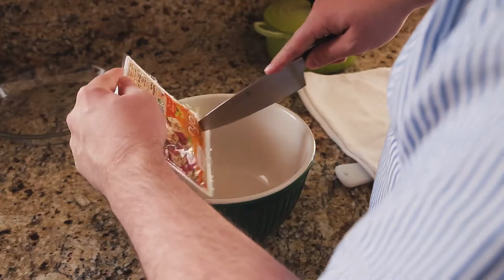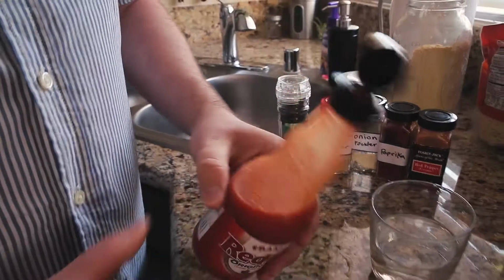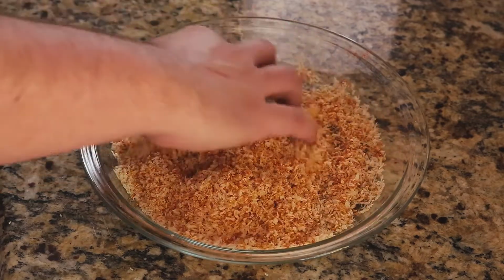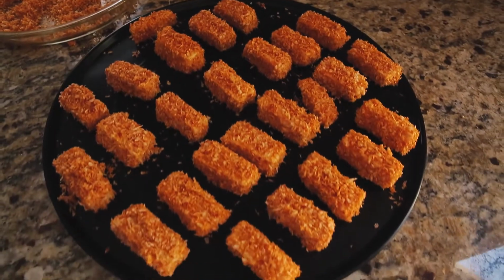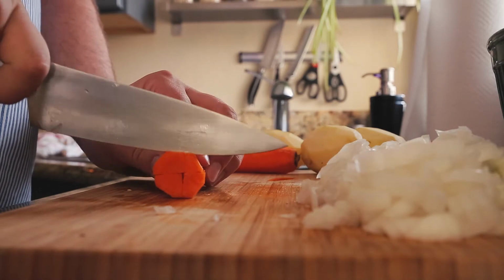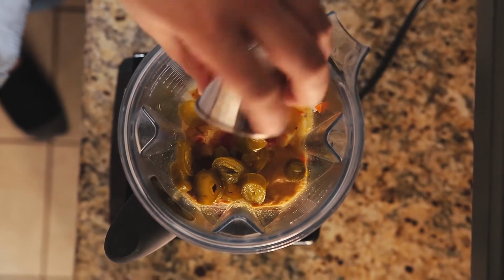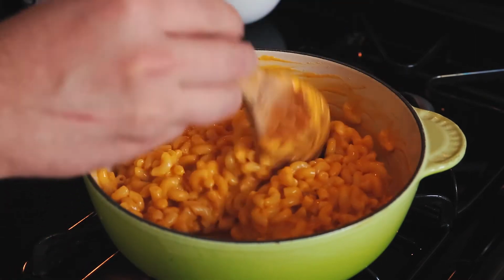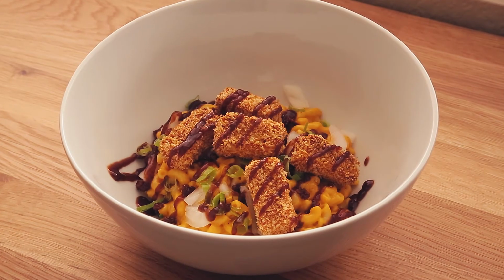Vegan BBQ Mac and Cheese with Crispy Air-Fried Tofu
Before going vegan, I was obsessed with this amped-up macaroni and cheese dish from a local restaurant. They call their dish "Sweet Home Alabama", and it's basically macaroni and cheese served with chunks of fried chicken and BBQ sauce on top. Keeping with their Lynyrd Skynyrd theme, but adding my own cruelty-free twist, I decided to call this piece of vegan heaven the "Free Bird". Just think of all the chickens you’ll save by making this veganized version with carrot/potato cheese sauce and oven-fried tofu.